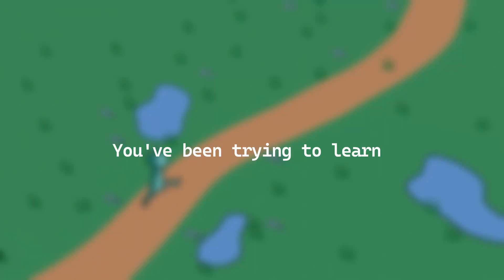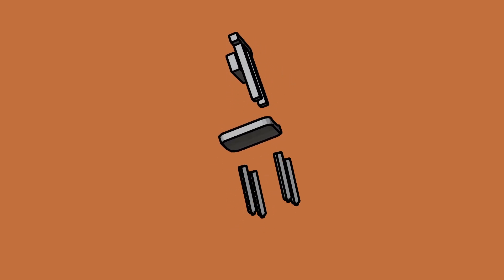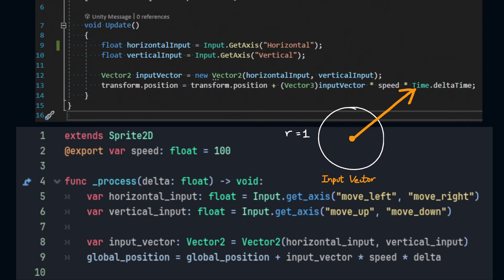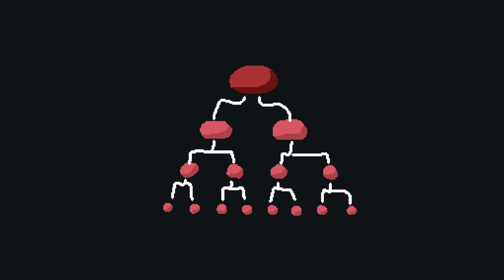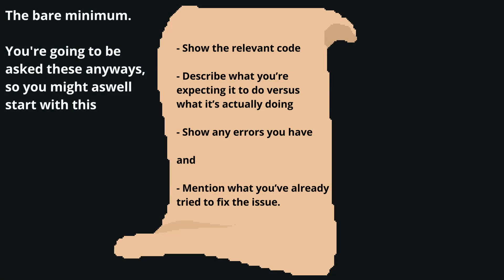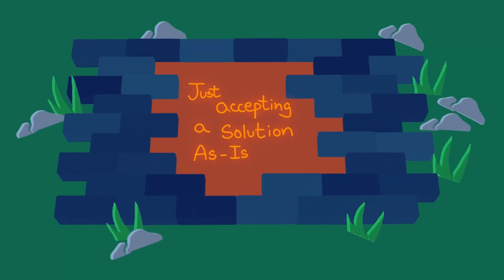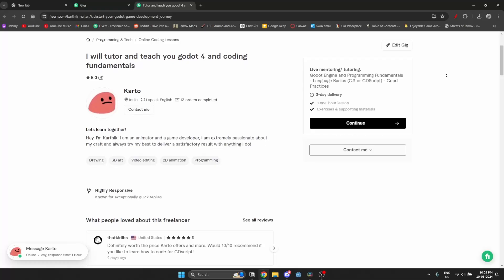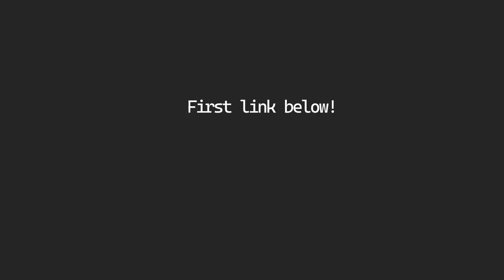How to NOT learn game development.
How to learn gamedev? There's a lot of videos discussing how to get started, but not a lot on the common pitfalls that new devs face.
Have you tried to learn game development multiple times before but always found it to be incredibly difficult? Game development is an incredibly time consuming skill to cultivate and it can be hard to keep going, especially when it feels like nothing's going your way at all.

It was like that for me for about four years. I kept doing tutorials and tried to learn, but it felt like i was making zero progress. And then one day it finally clicked. My experience with game dev has been wildly different ever since that point. In this video, I go through some of the important mistakes that I've made, as well as continually see other people make while learning.

Timestamps:
0:00 Intro
0:33 Following tutorials bar for bar
3:28 Not googling (the right way)
4:28 Asking non-questions
6:31 Just accepting a solution as-is
7:30 Ignoring errors
8:32 Conclusion